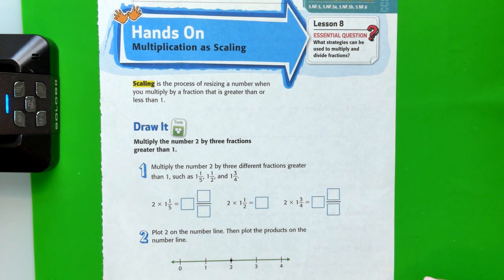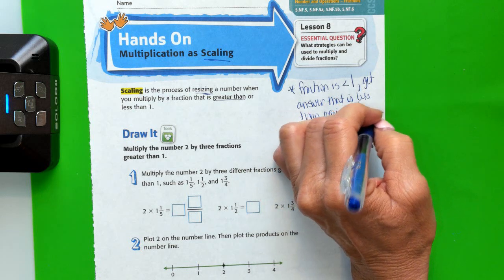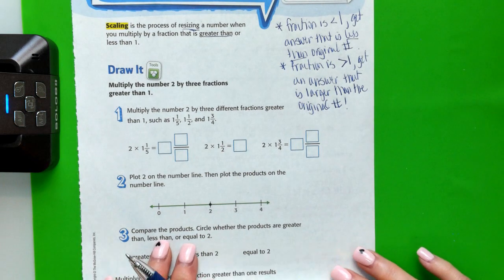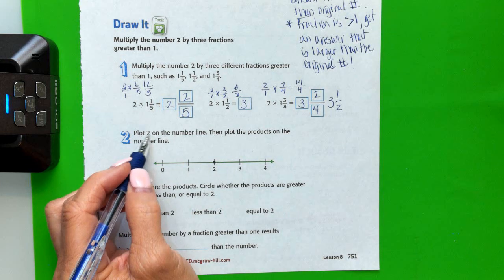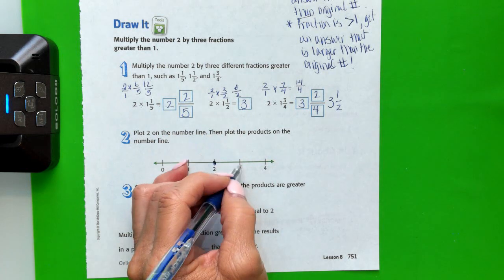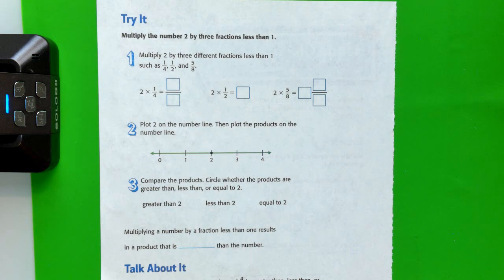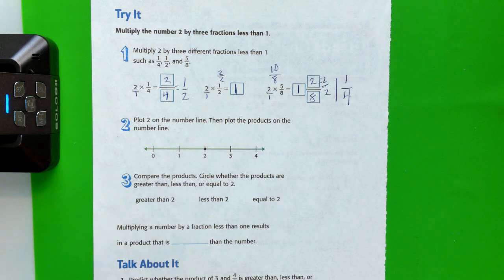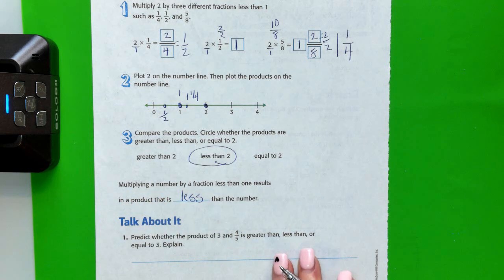5th gr. Ch. 10 Lesson 8 Hands On: Multiplication as Scaling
First two textbook examples in the McGraw-Hill, My Math Volume 2.Ch. 10  Multiply & Divide Fractions,  Lesson 8  Hands On:  Multiplication as Scaling